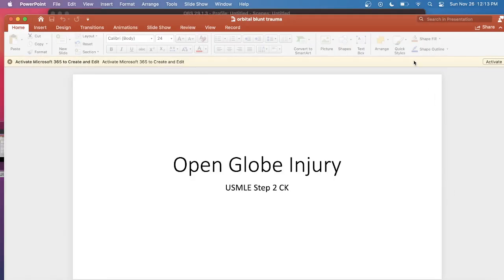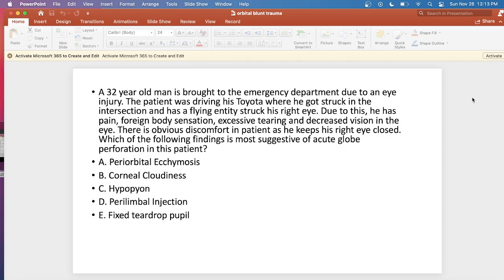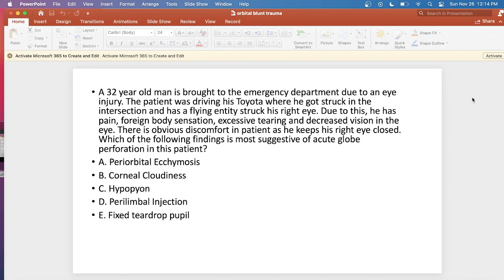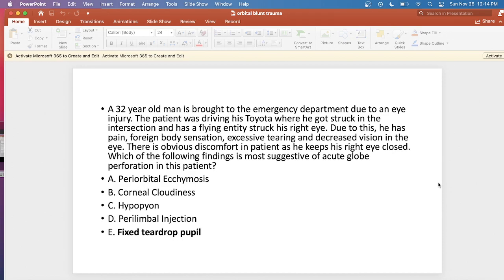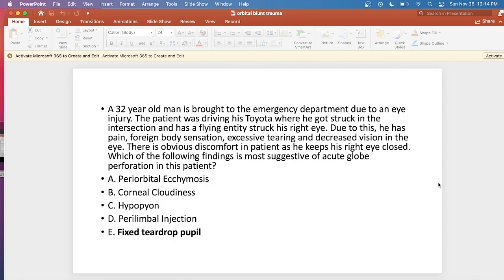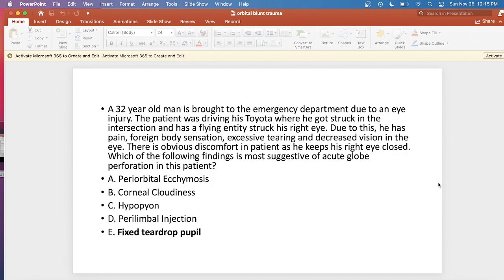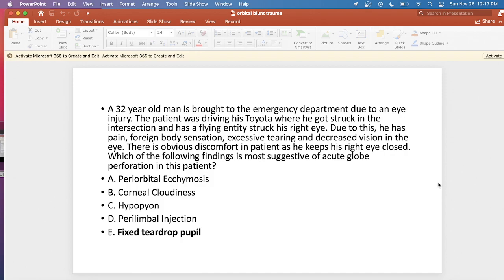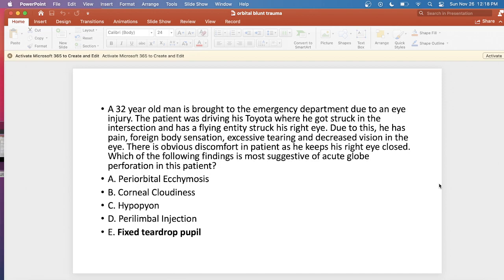Question Bank Step 2 CK - Orbital Blunt Trauma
Starting a Series for a Video question Bank that covers all of Step 2 CK